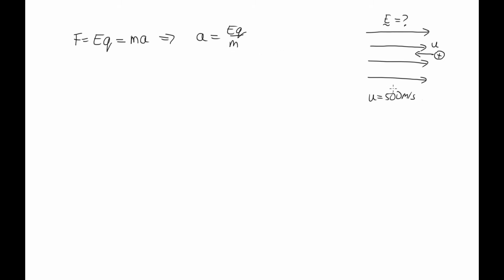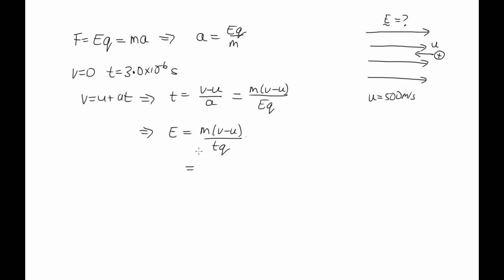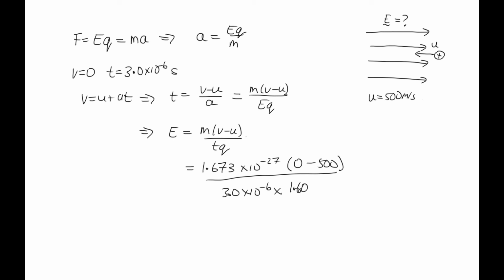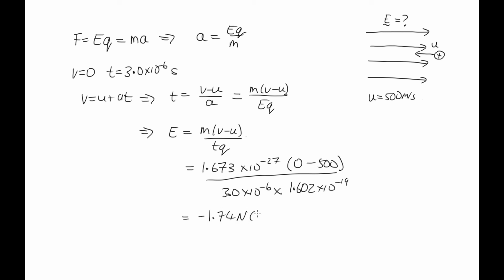Lecture 3 problem 3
This video presents the solution to the third problem at the end of lecture 3.